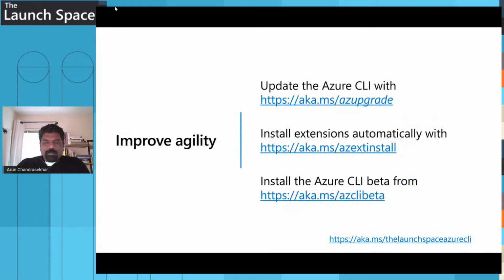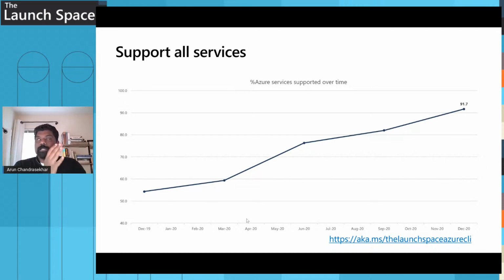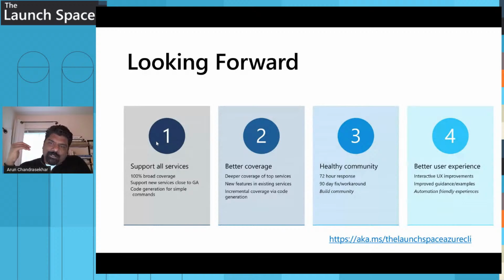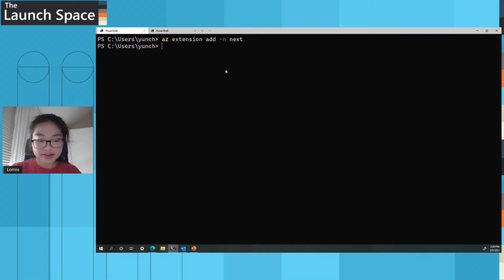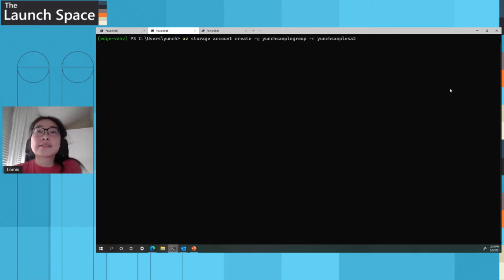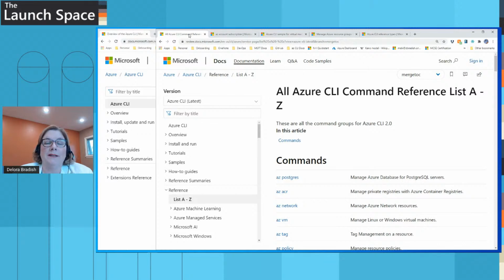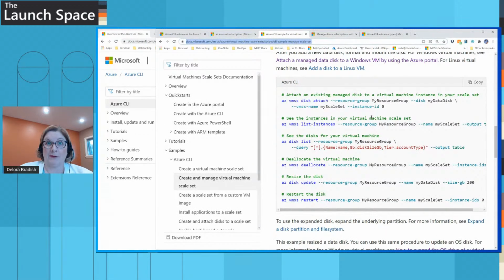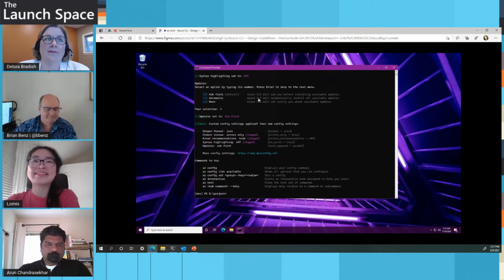The Launch Space: New Azure CLI offerings, from the (open) source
This show highlights some of the exciting new developments in the native cross-platform command line interface (CLI) for Azure, directly from the product team. The team is re-imagining Azure CLI guidance in docs and inside the CLI help to leverage best-of-breed content structure, including some exciting new AI techniques! We will then delve into some powerful new changes to simplify the interactive user experience. We'll wrap up with a discussion about all the new commands to support the latest Azure features and services that were delivered in time for Ignite.